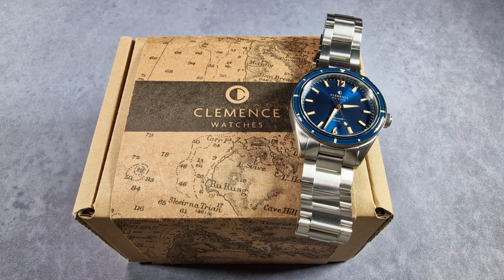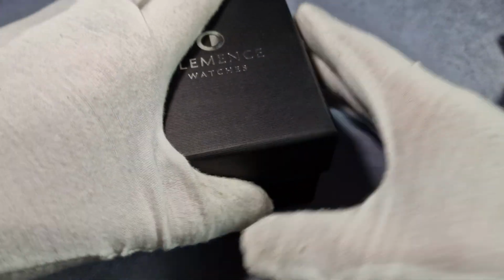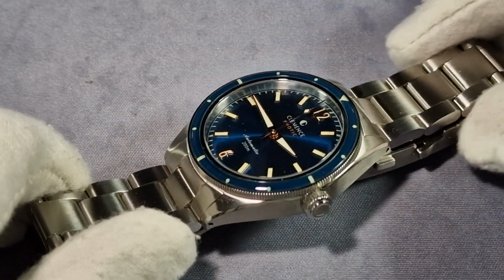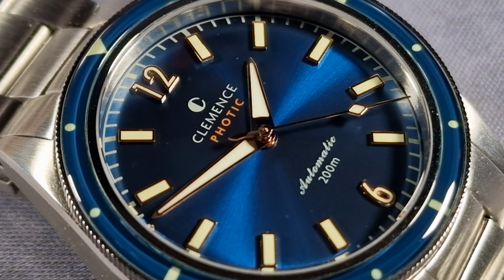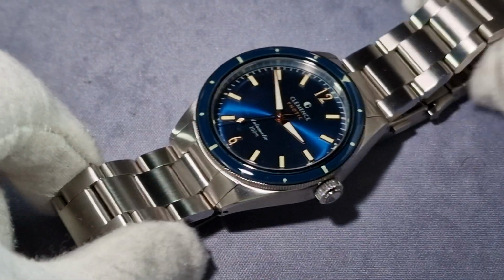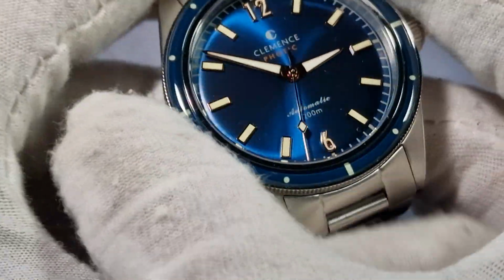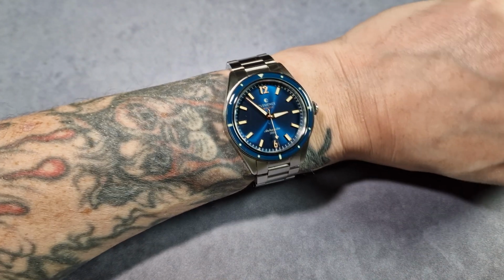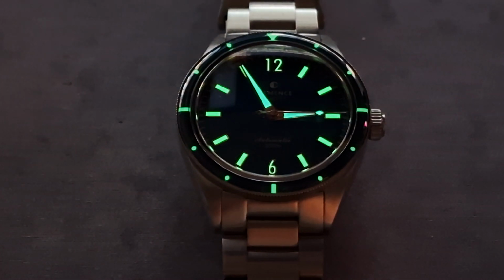Clemence Photic Diver Review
The Clemence Photic Diver is designed and assembled in Scotland. The Photic Diver by Clemence Watches offers quintessential vintage style in a robust, modern form. We've taken an uncompromising approach to building a watch that will go from sea to summit with charm and sophistication.